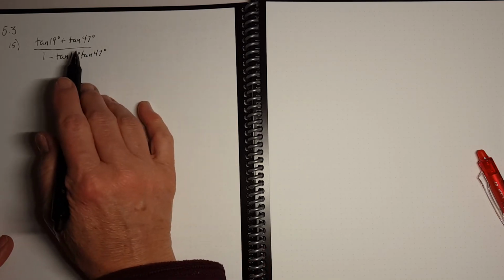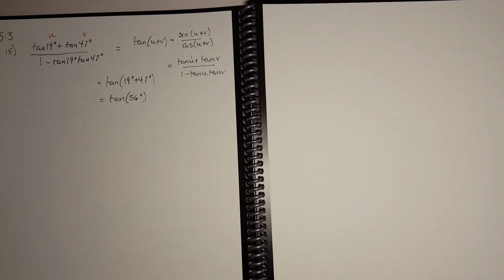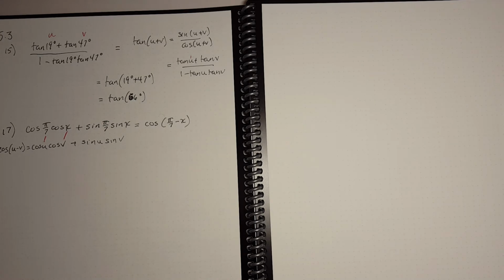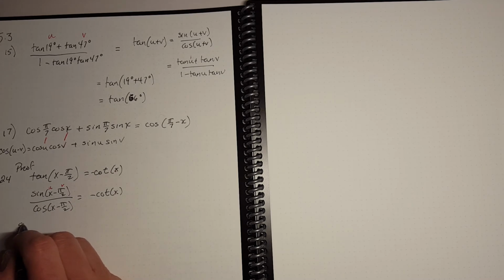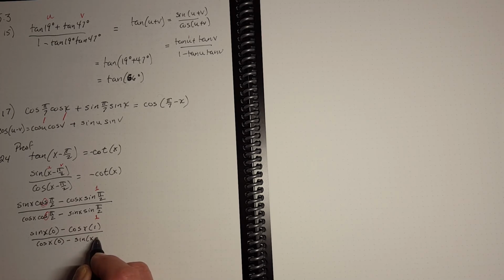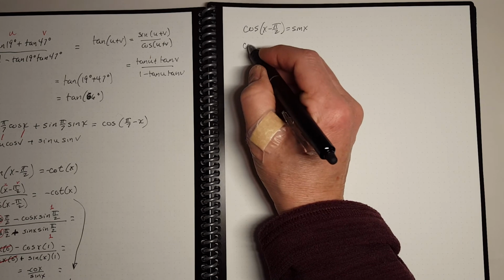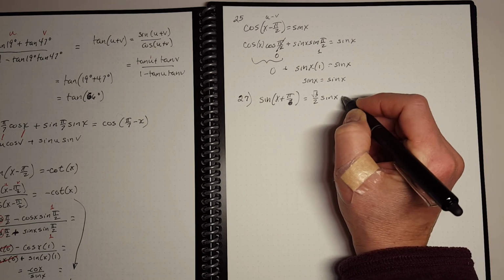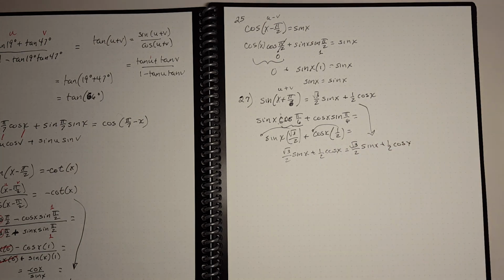5_3 15 to 27 odd